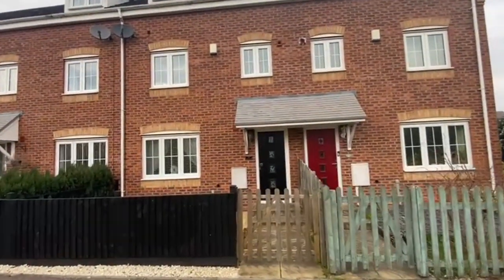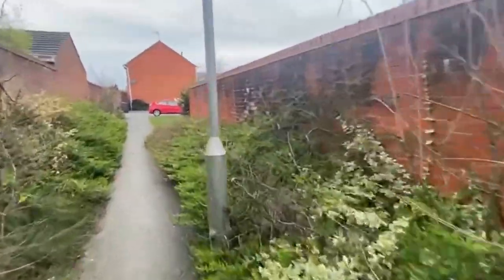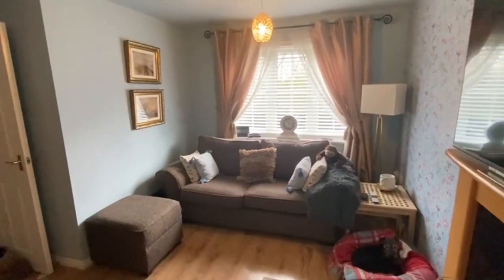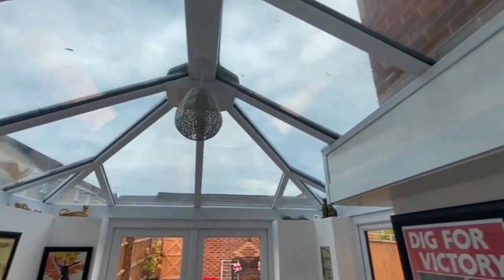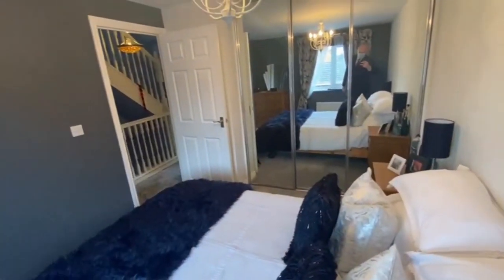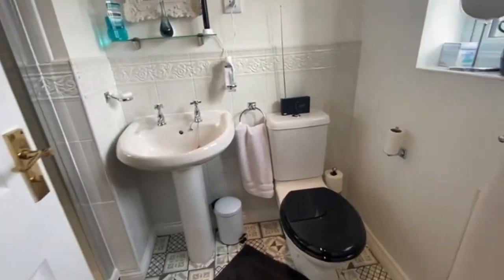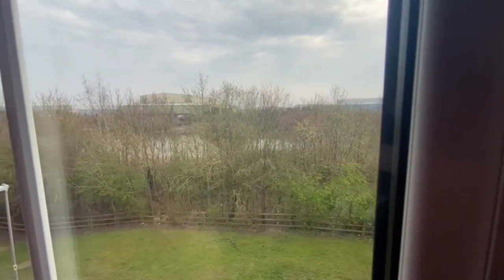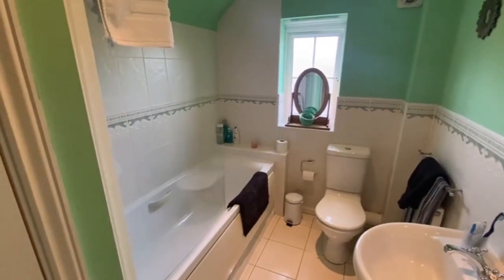Town House for Sale in Nuneaton - Marigold Walk, Bermuda Park with Hawkins Estate Agents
*** LOTS OF ACCOMMODATION WITH THIS ONE ! *** This is a larger style mid mews residence situated in the ever popular Bermuda Park location of Nuneaton with a traffic free frontage, parking and garage to the rear. The property is presented in good order throughout, offers excellent family accommodation split over three stories, is ideally placed with excellent road links and has lovely walks to the front around the lake. Gas fired central heating, upvc double glazing and briefly comprising: hallway, guests cloakroom, L shaped lounge, refitted dining kitchen, sun lounge, first floor landing, two double bedrooms both with en-suites second floor landing, two further double bedrooms and family bathroom. Driveway, garage in block and gardens. EPC RATING TBC.

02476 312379 for Bedworth & Coventry